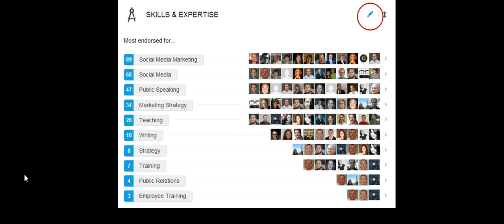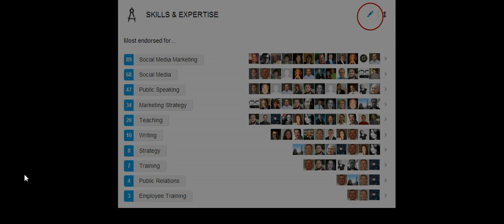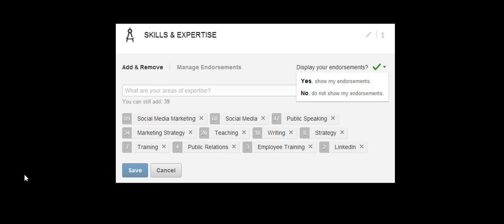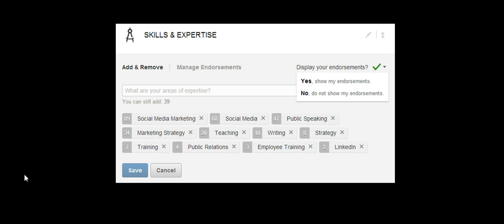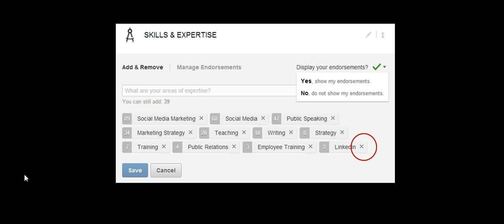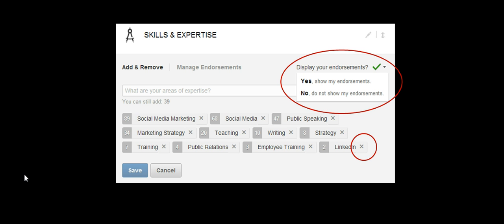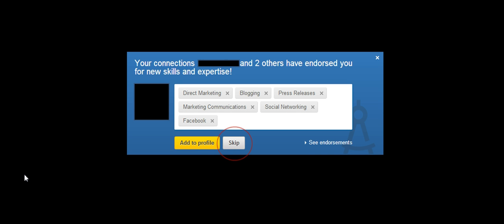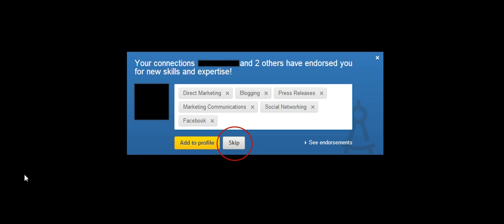How to omit endorsements associated with a specific skill on your LinkedIn profile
Here's how to omit endorsements associated with a specific skill on your LinkedIn profile